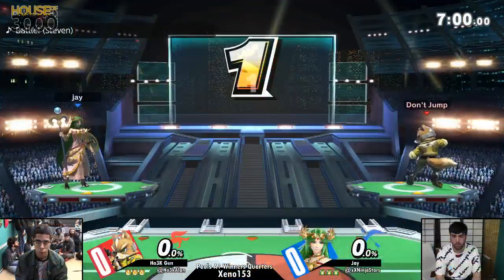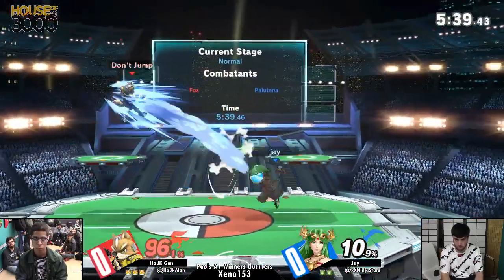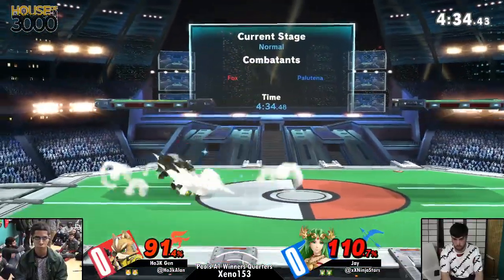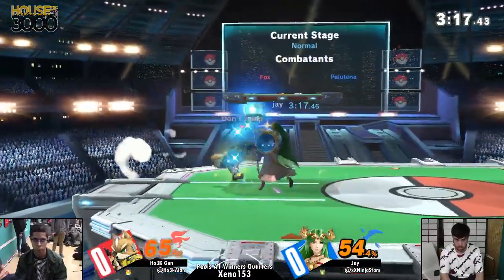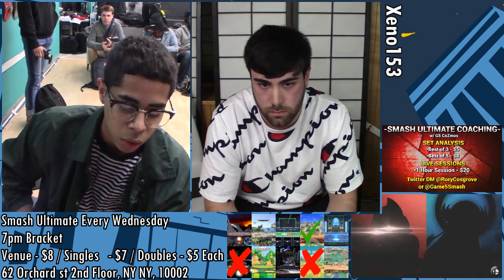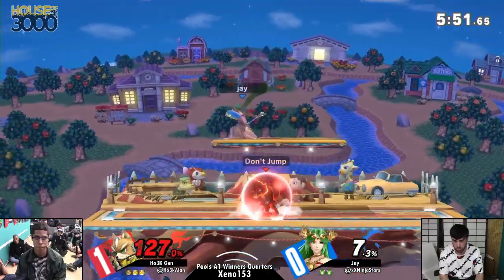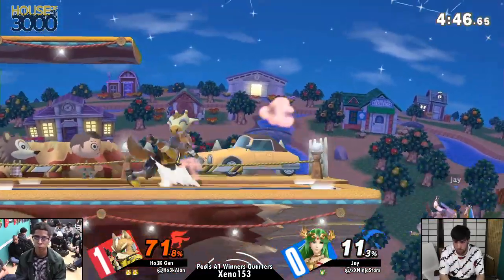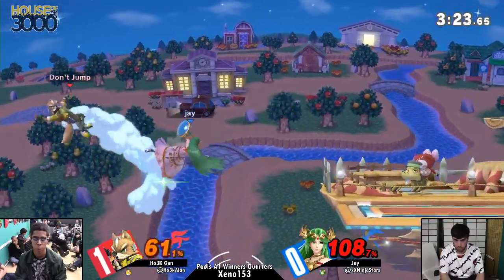Smash Ultimate Tournament - Gen (Fox) Vs. Jay (Palutena) SSBU Xeno 153 Pools